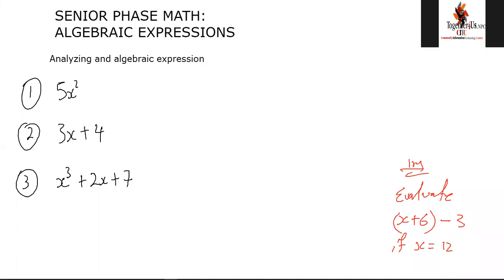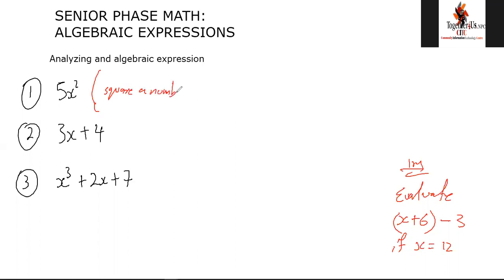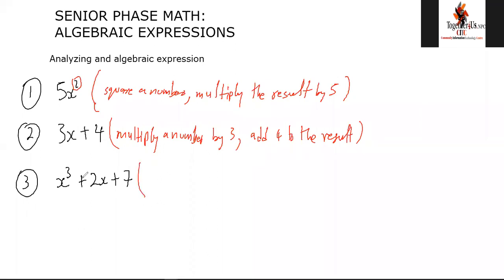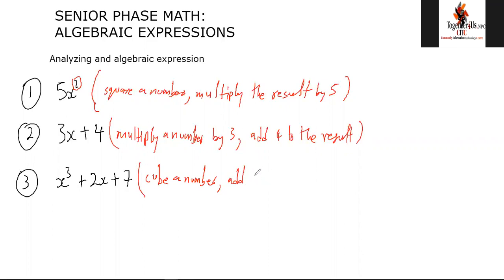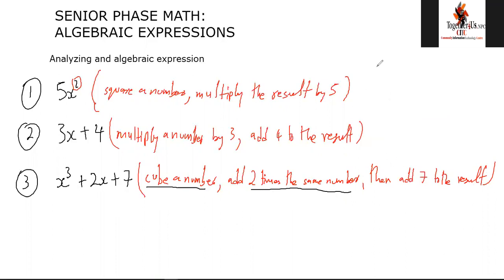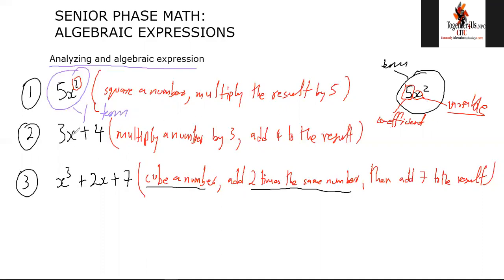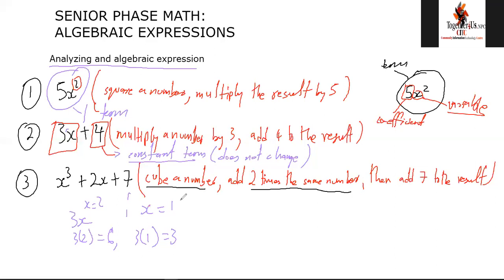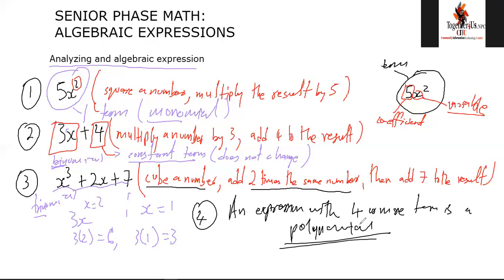Lesson1 4 Algebraic Expressions